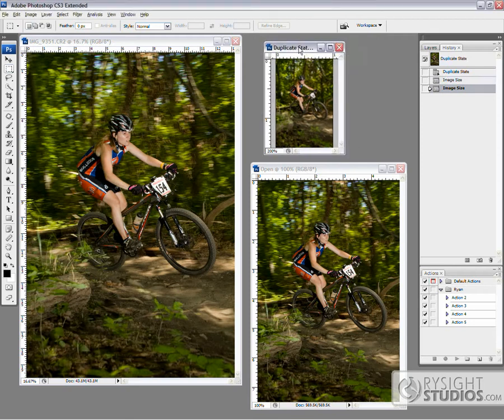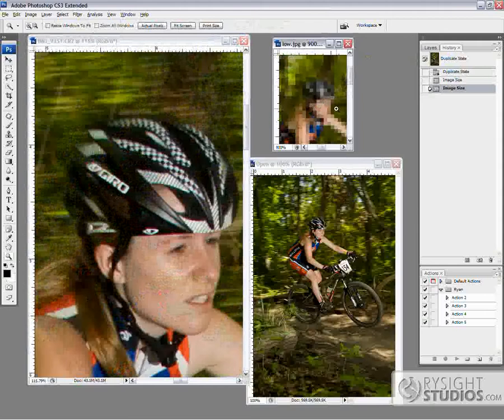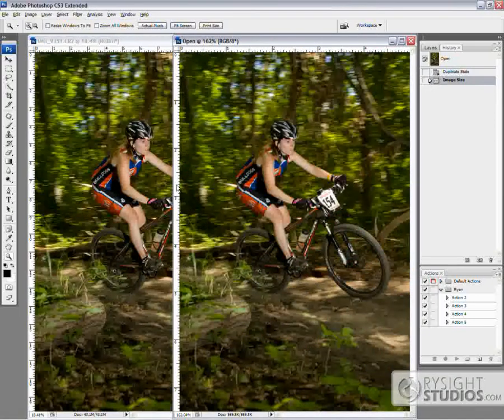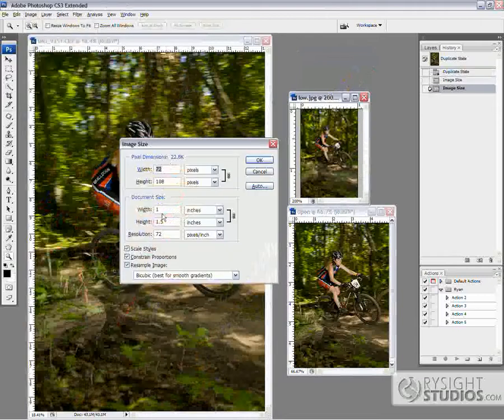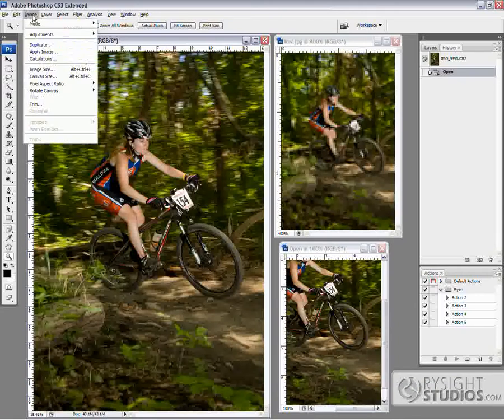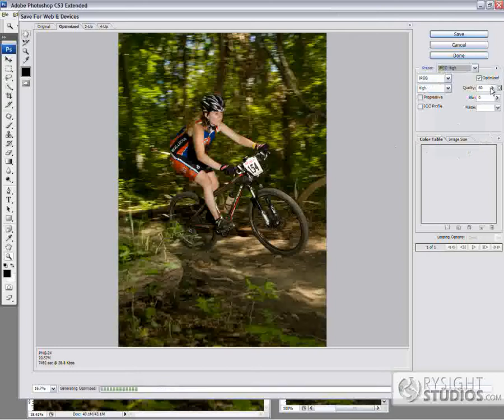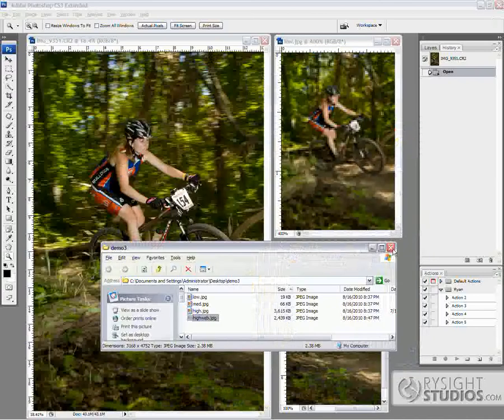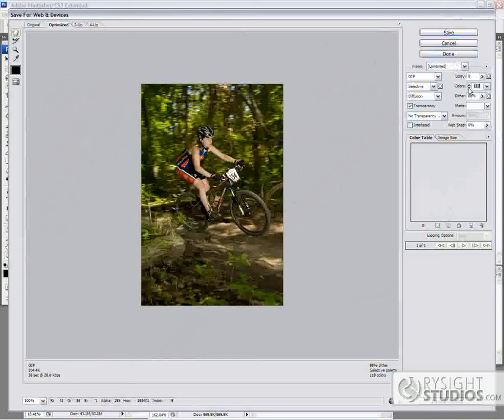Photo Shop File Size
Understanding Resolution & Size
Level:Beginner
Type: Photography, Photoshop, Graphic Design
A lesson on the difference between resolution, file size and quality. This demonstration shows most of the aspects of file size in digital photography using photoshop as the display program. Touching on trying to make a low res file larger and showing the results, how to save a file for the web by making the file smaller without loosing any quality and differences between popular file types.